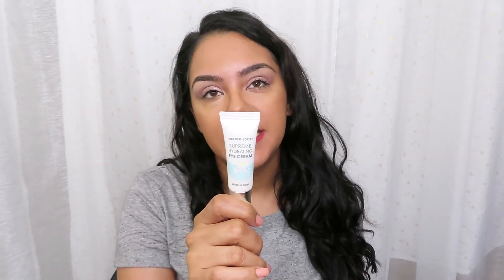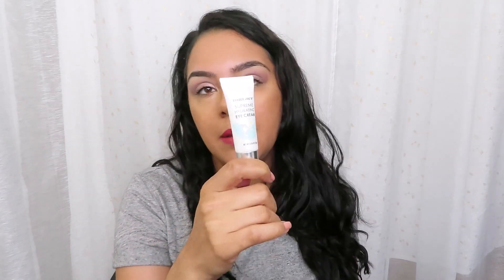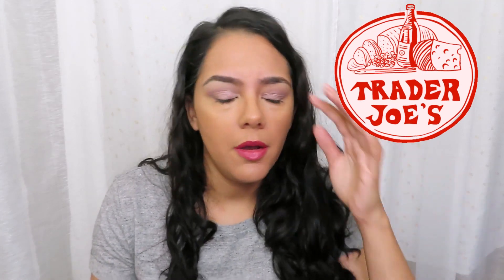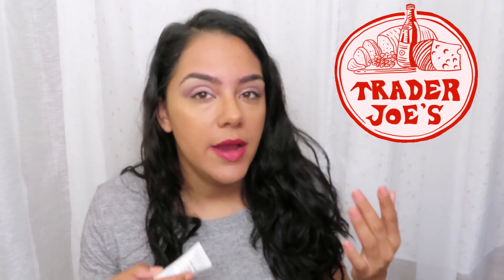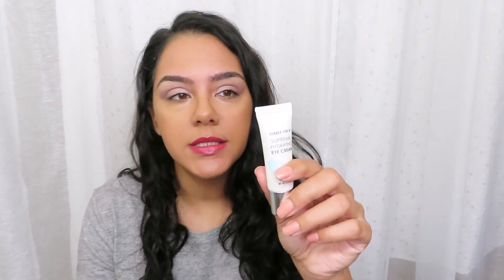Trader Joe's Supreme Hydrating Eye Cream | NotARichGirl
Here are my thoughts on the Trader Joe's supreme hydrating eye cream.